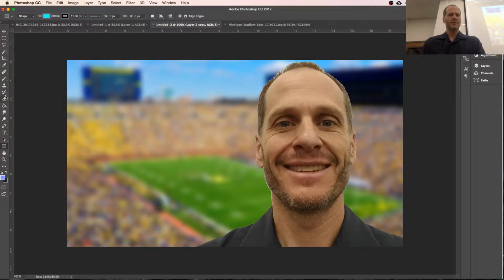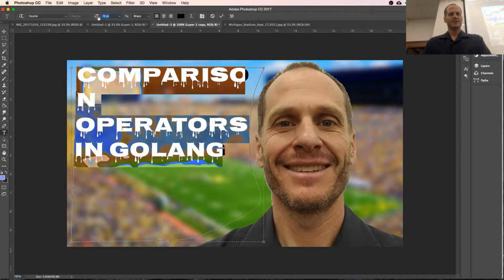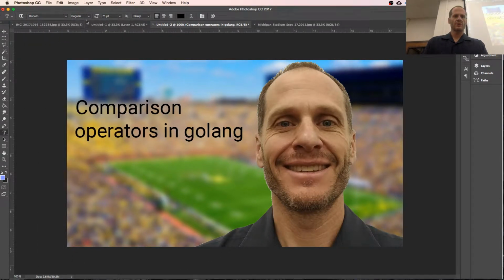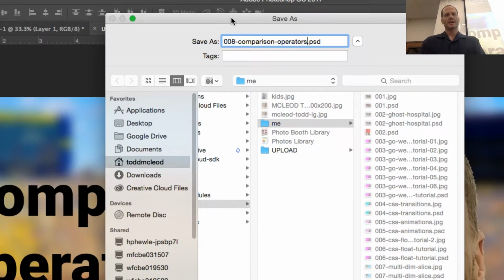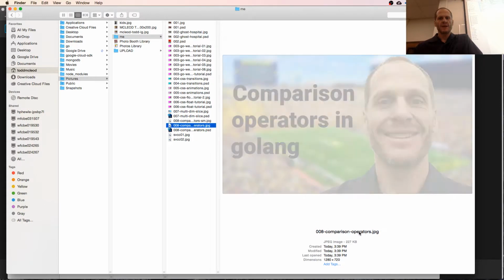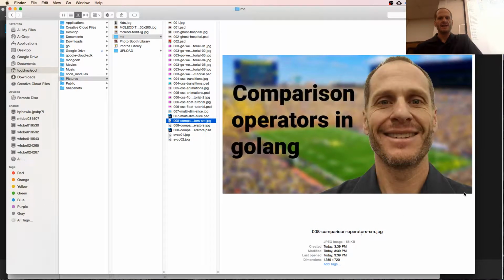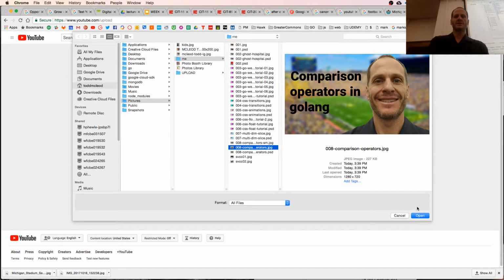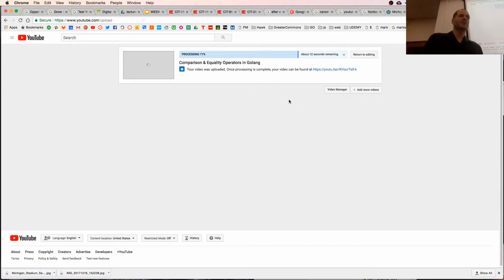Photoshop example finished